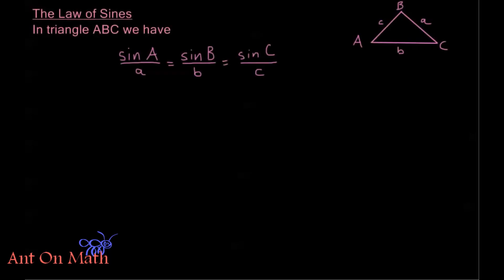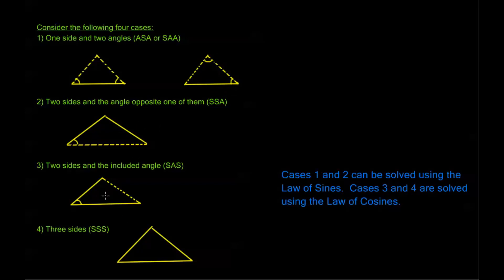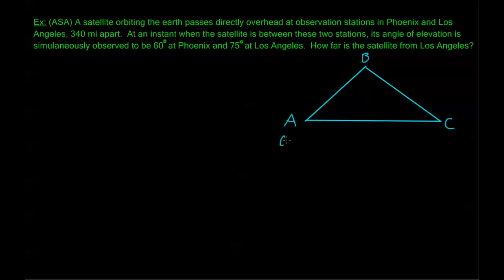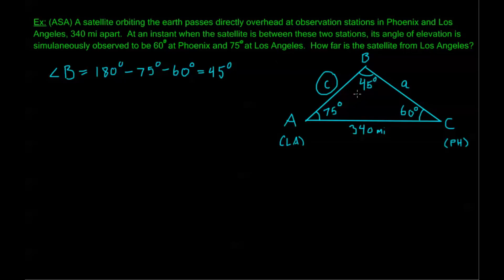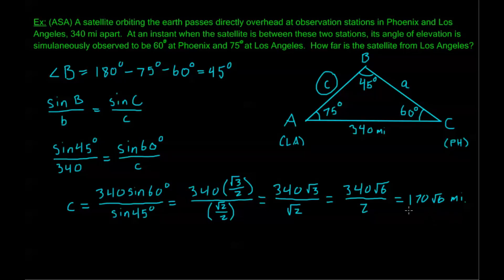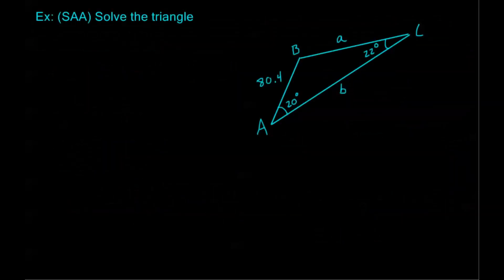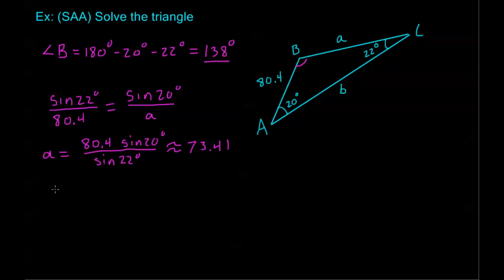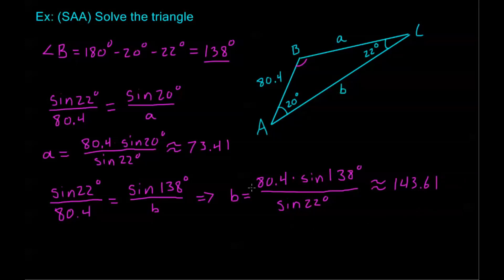6.5.2 - ASA and SAA Triangles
Using the Law of Sines to solve ASA and SAA triangles